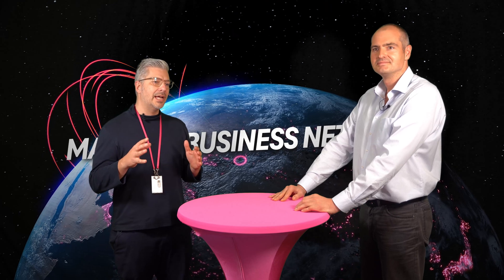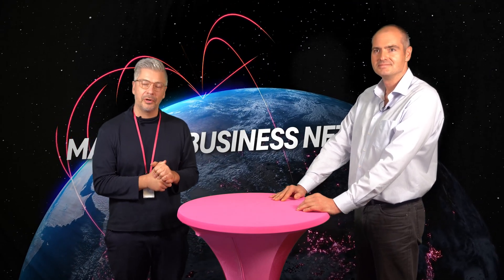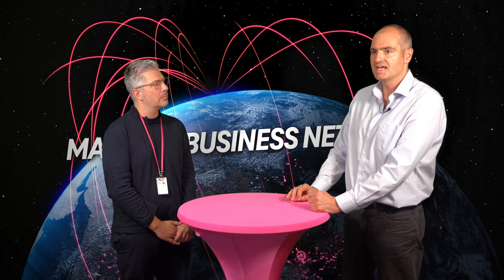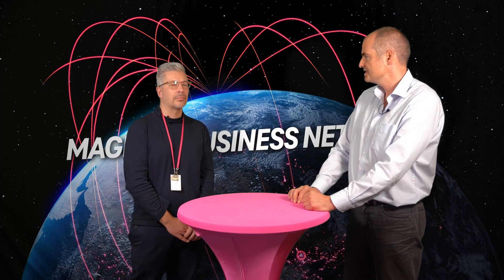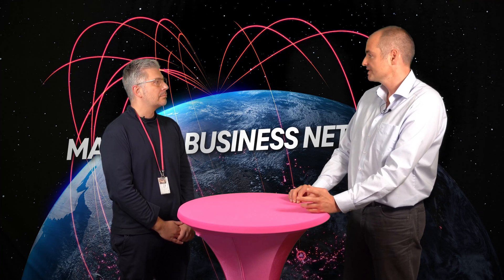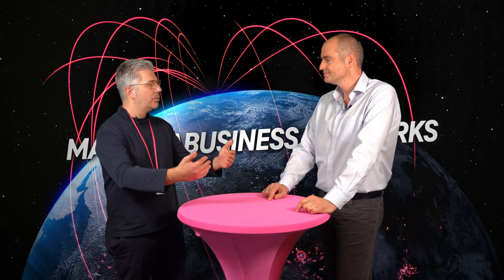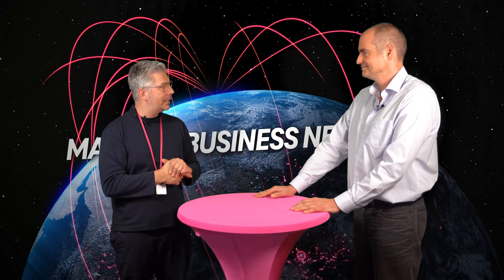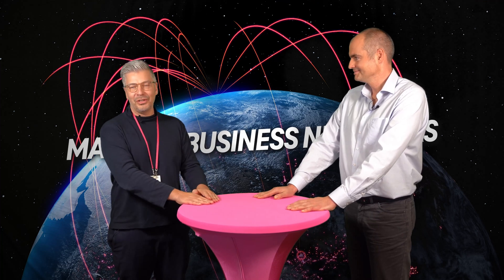How does SD-WAN based on Juniper SSR technology support Telekom's customers to connect their sites?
Juniper Session Smart Router (SSR) technology takes software-defined routing and SD-WAN to a new level. It creates an application-aware network fabric that meets the most stringent enterprise performance, security, and availability requirements. The router overcomes inherent inefficiencies and cost constraints of conventional solutions with breakthrough economics and simplicity.
SSR is part of Deutsche Telekom's MagentaBusiness Networks portfolio. What are its' benefits? What are typical use cases?